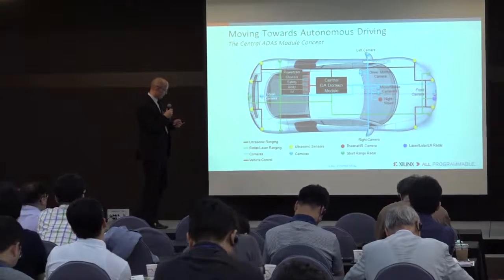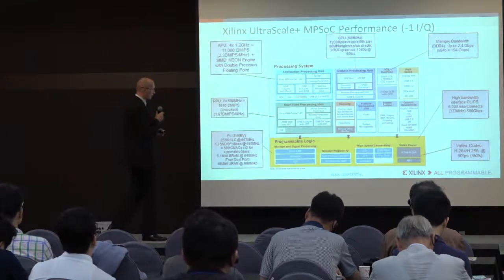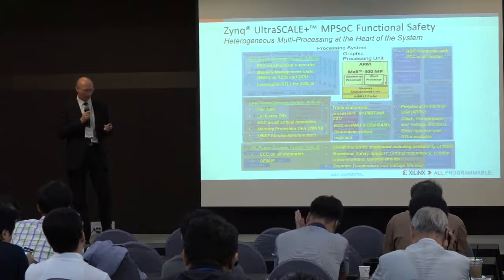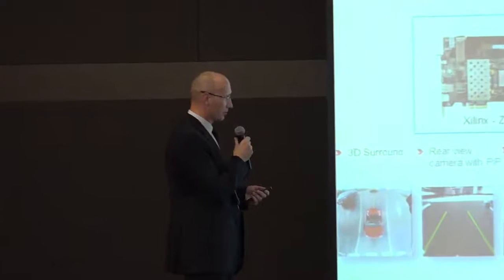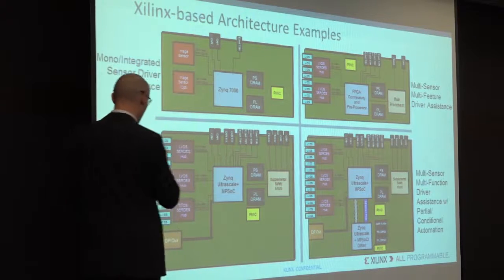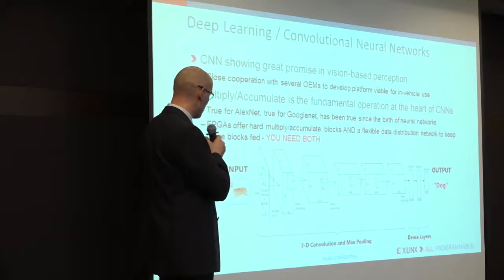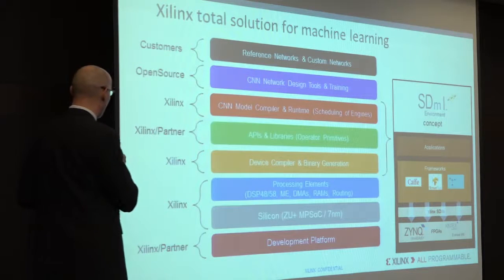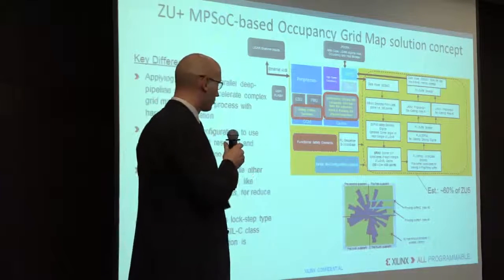All Programmable Devices enabling the path from ADAS to Autonomous Driving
Stephan Janouch/Sr. Manager, Automotive Marketing EMEA, Xilinx

2016 Automotive InnovationDay 행사스케치